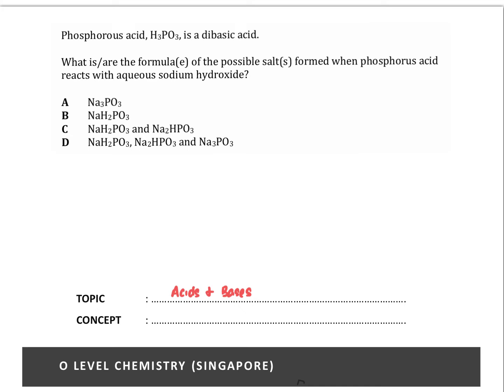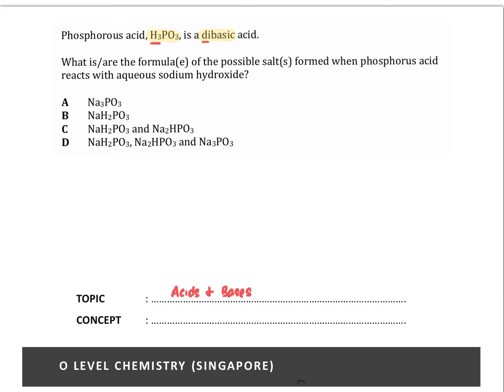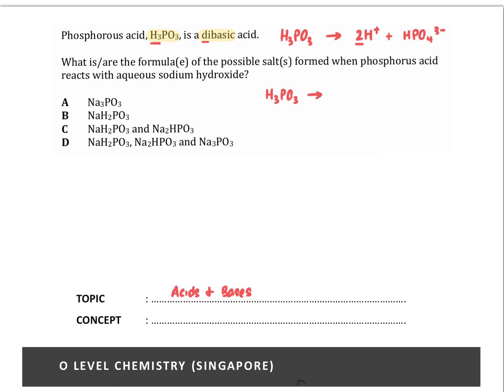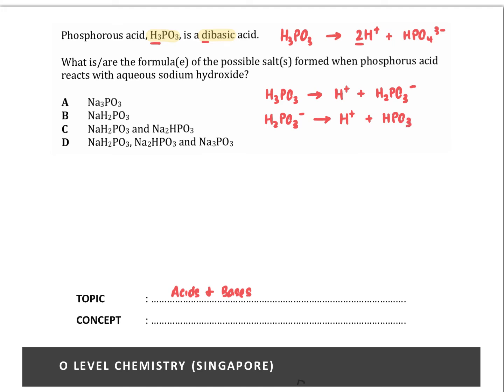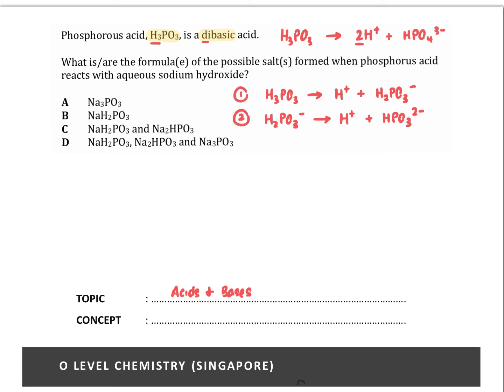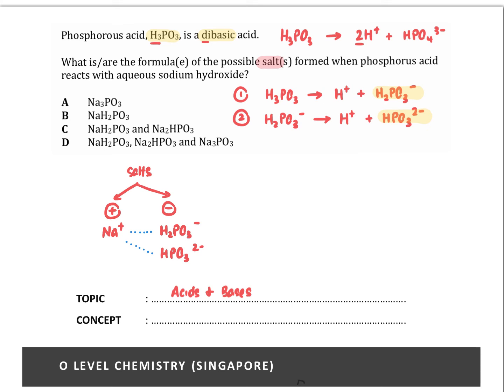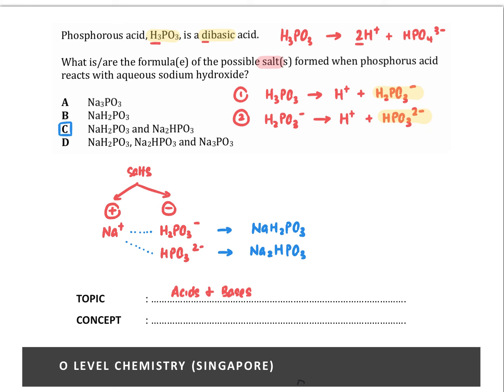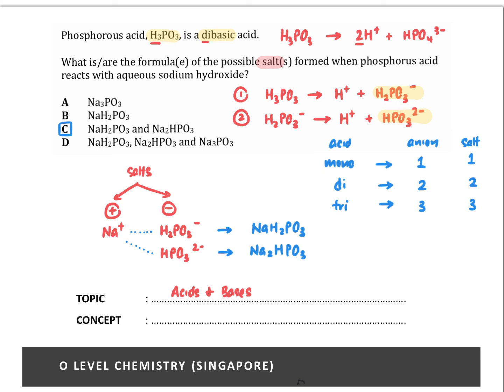[Q&A] Acids & Bases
Note: Error at 2:43. Anion should be HPO3(2-) and not HPO4(3-).